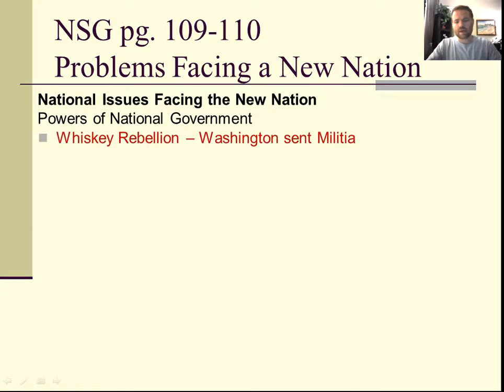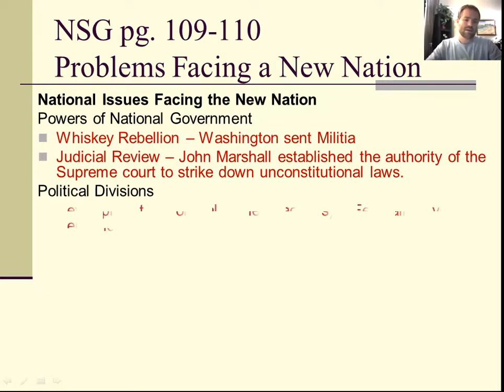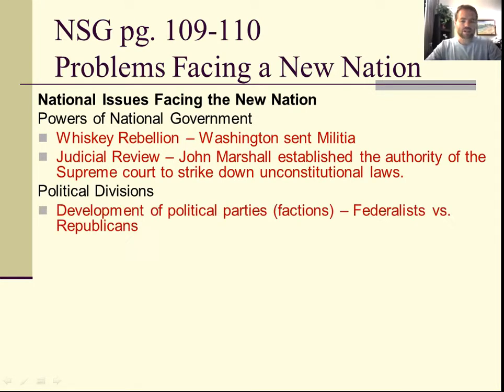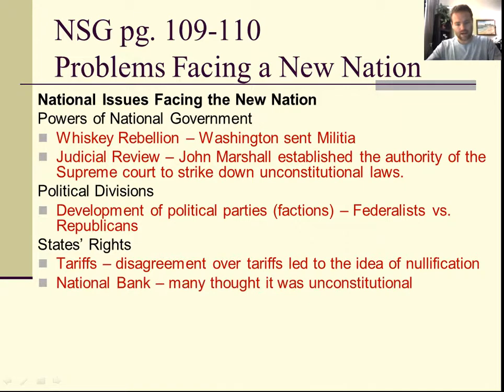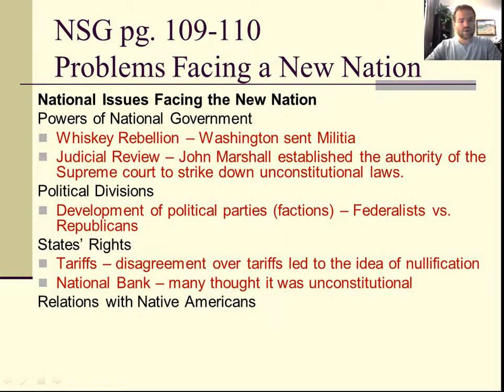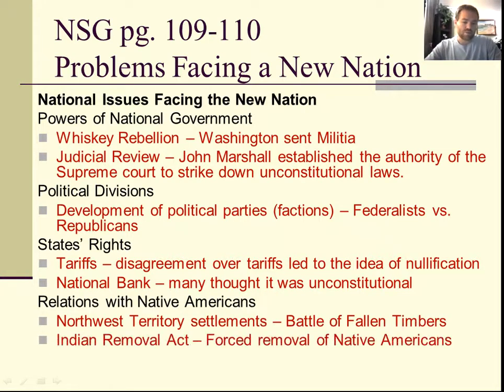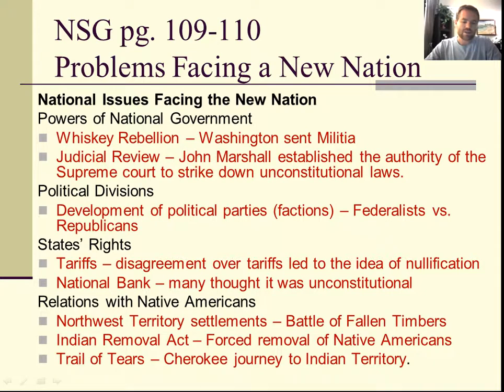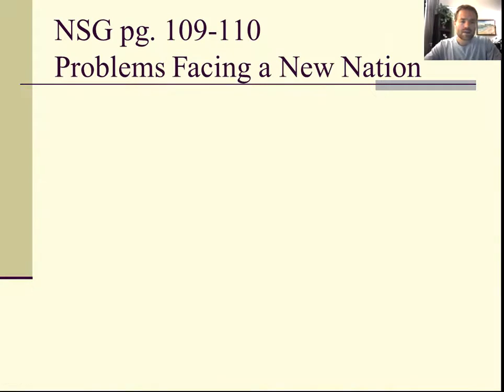Problems Facing a New Nation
Unit 3 Problems Facing a New Nation